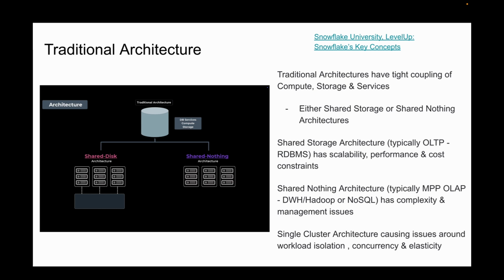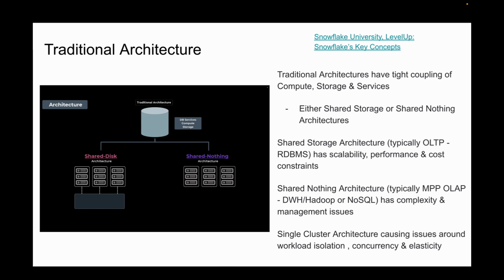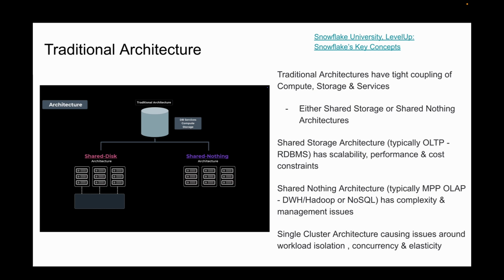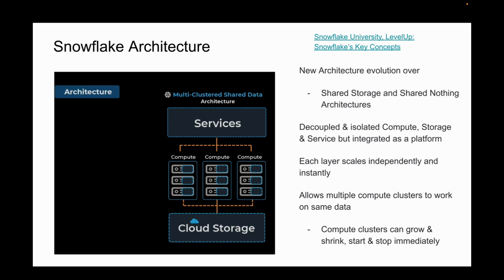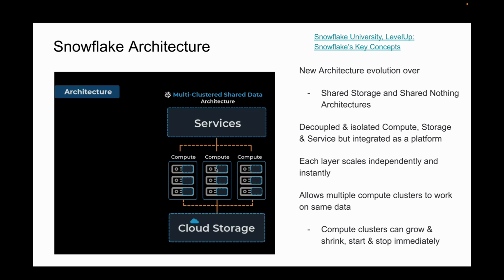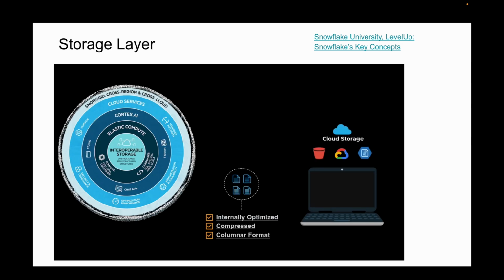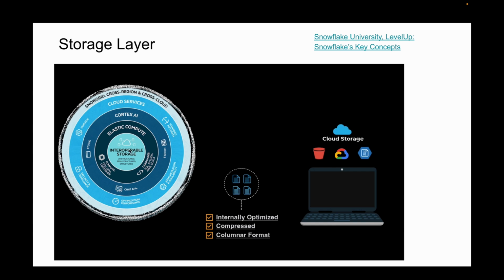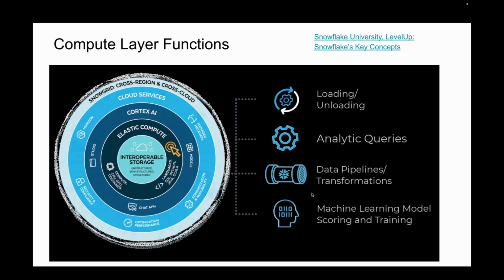Snowflake Architecture Deep Dive - Part I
Slightly Deeper Dive at Snowflake Architectural Layers - First Part